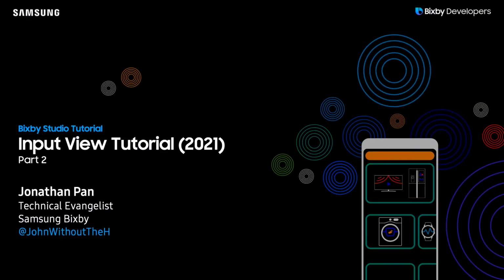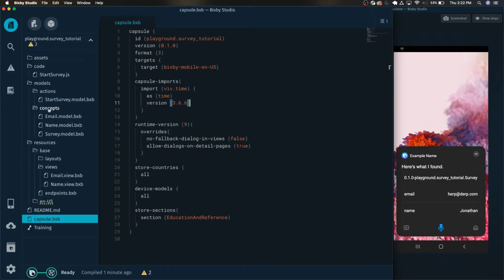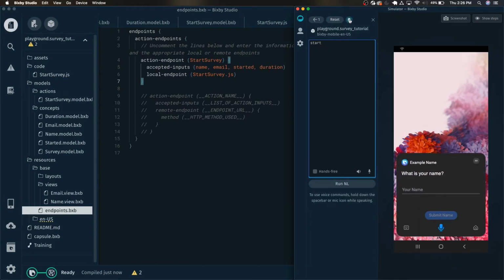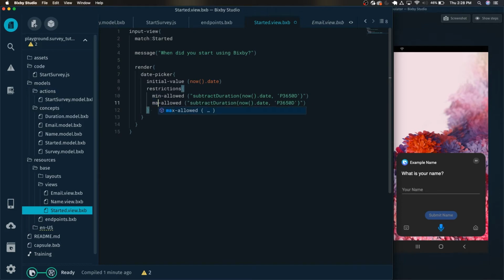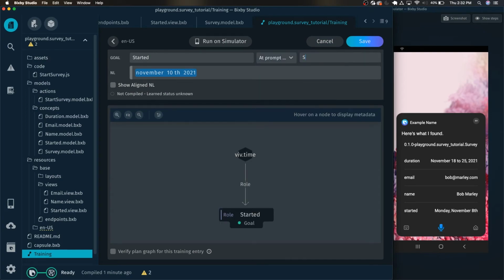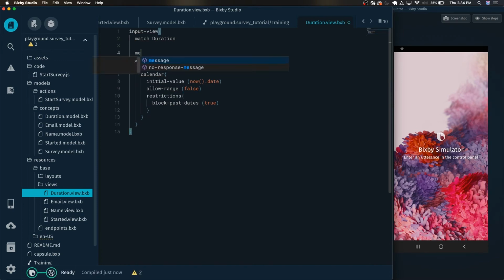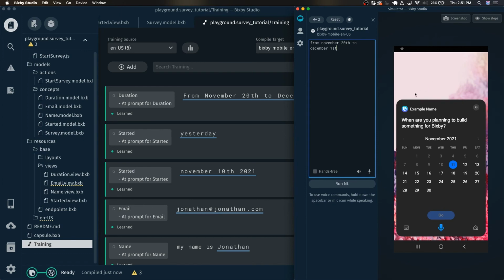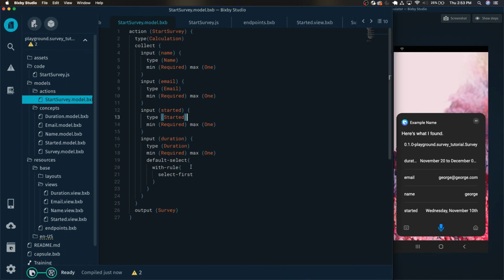Bixby Studio Tutorial - Input Views 2021 Part 2